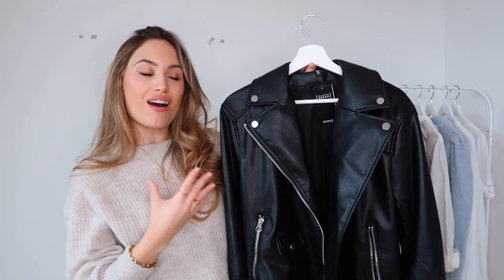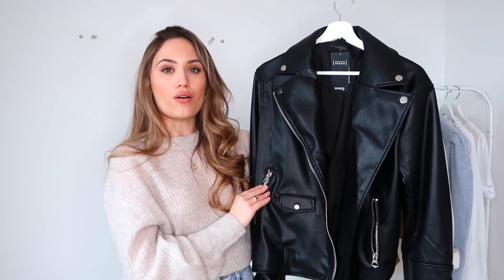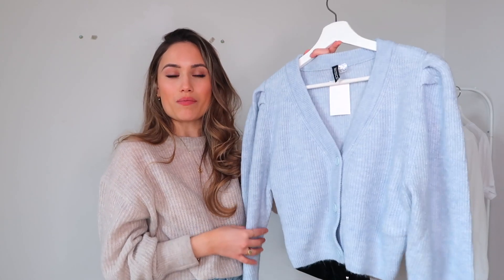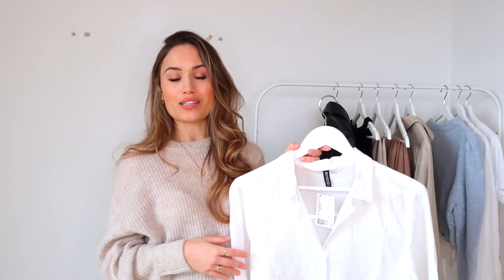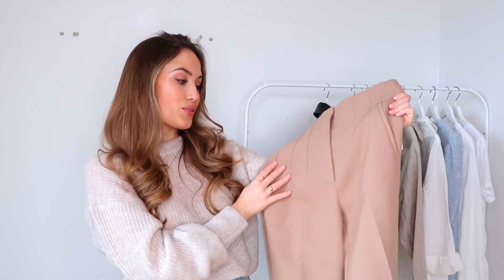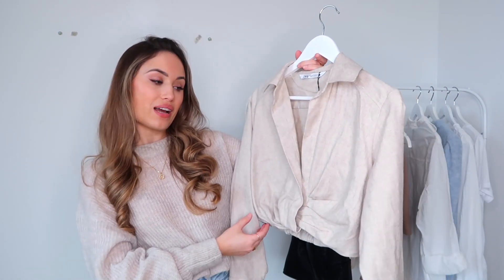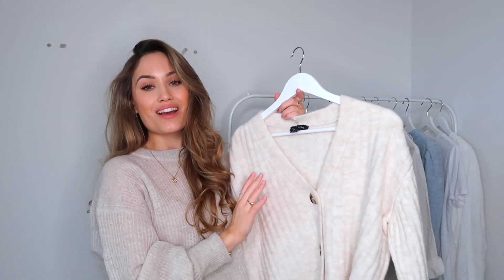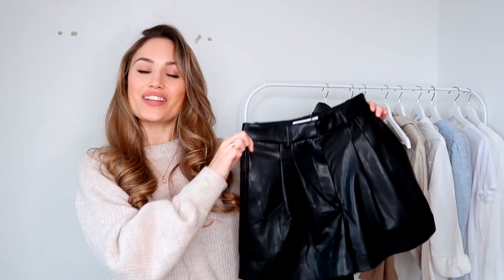H&M, ZARA & MANGO SPRING TRY ON HAUL | Kate Hutchins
My next video will be a vlog on Wednesday ❤️

Trench 12
Jeans ankle 25

Skirt similar

Look 8
Blue Shirt 10
Trousers 6

Look 9

Look 10
Cardigan M

Filming camera